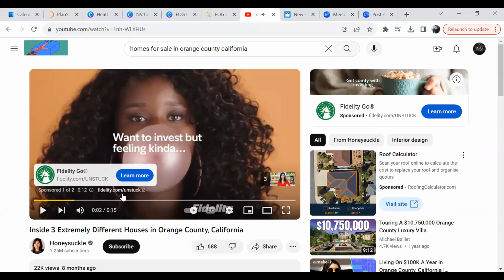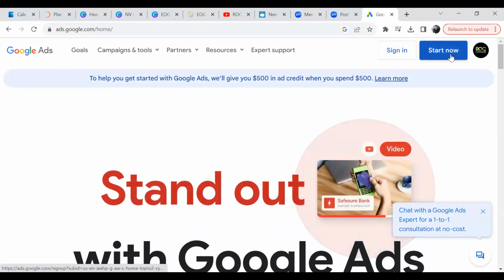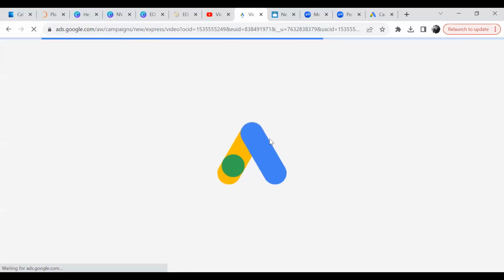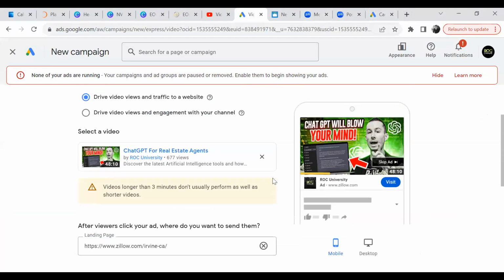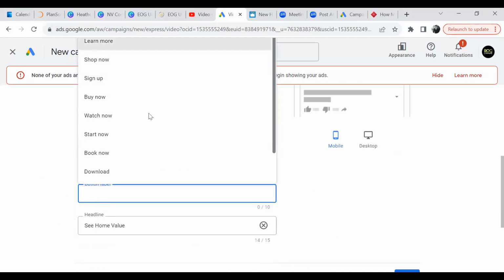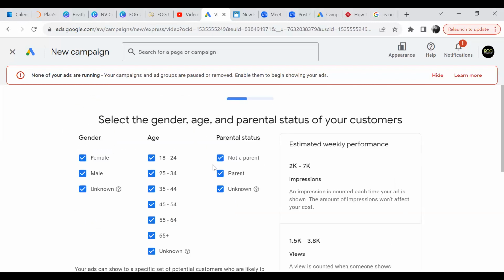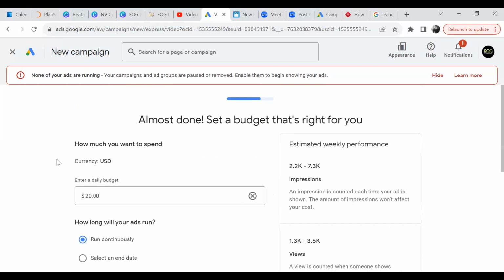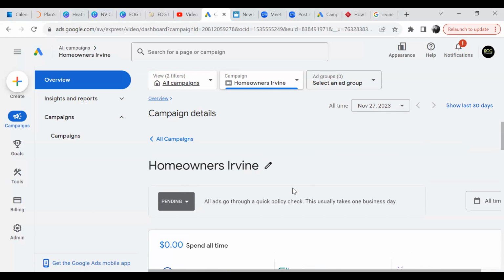YouTube Ads for Real Estate Masterclass